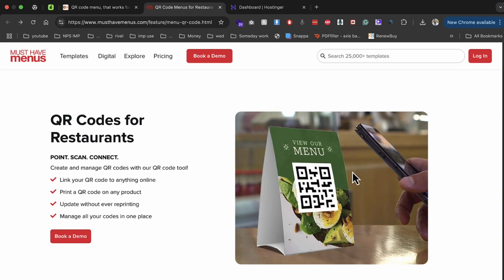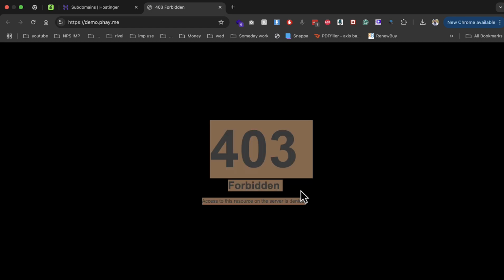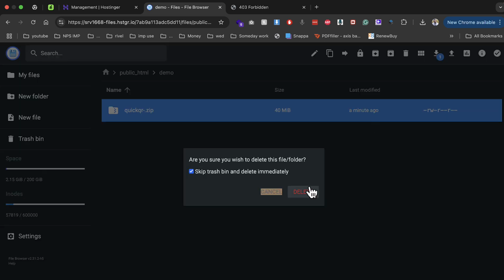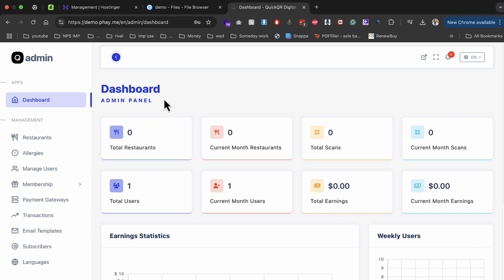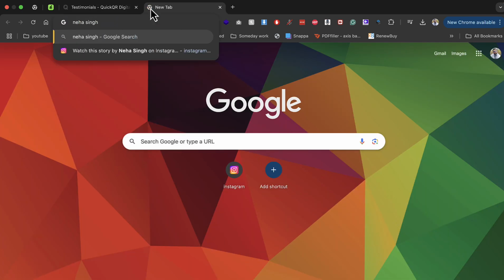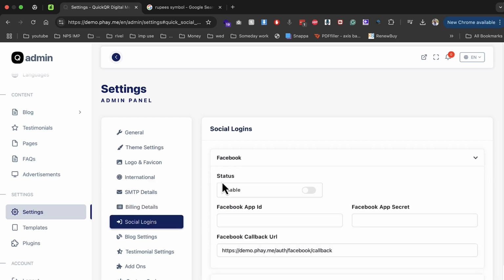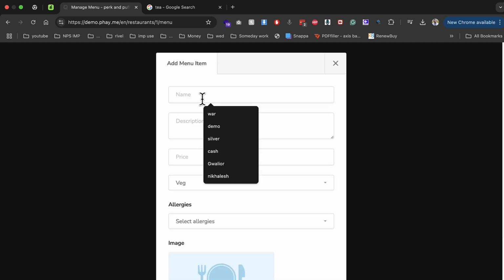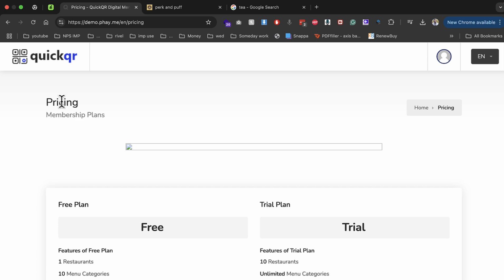How to Set Up a Contactless QR Code Restaurant Menu System SaaS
Say goodbye to physical menus and hello to a seamless contactless dining experience! 🍽️✨ In this video, we’ll guide you step-by-step on how to set up a QR code restaurant menu system using SaaS. From choosing the right platform to generating QR codes, integrating online ordering, and optimizing customer experience—this tutorial covers it all! 🔥

🔹 What You’ll Learn:
✅ How a QR code menu works & why it’s a game-changer 🏆
✅ Best SaaS platforms for digital menus 📲
✅ Step-by-step setup & customization ⚙️
✅ How to enable online ordering & payments 💳
✅ Tips to increase customer engagement & sales 🚀

✔️ Restaurant owners 🍕
✔️ Cafés & coffee shops ☕
✔️ Hotels & bars 🍹
✔️ Cloud kitchens & food trucks 🚚

💡 Get Your QR Menu Maker SaaS Here:
codesaleshub.in/?product=qr-menu-maker-saas-contactless-qr-code-restaurant-menu-quickqr-laravel-cms